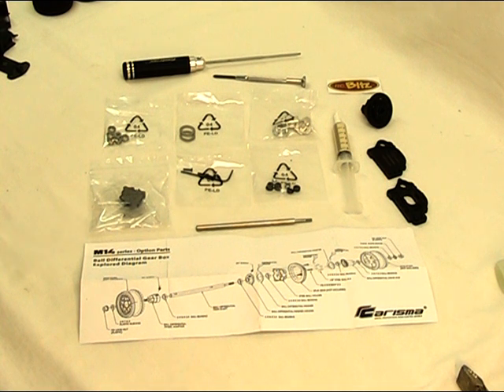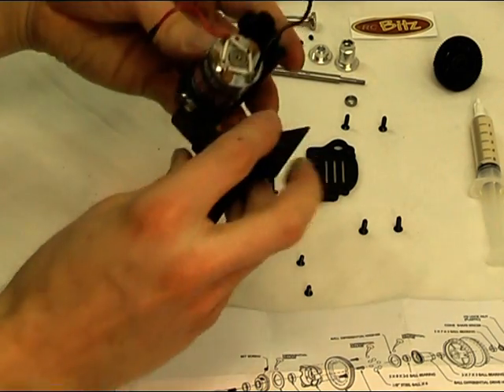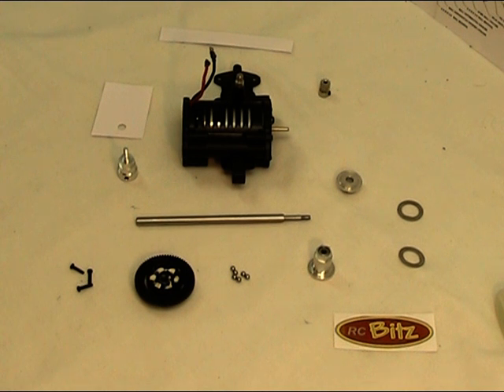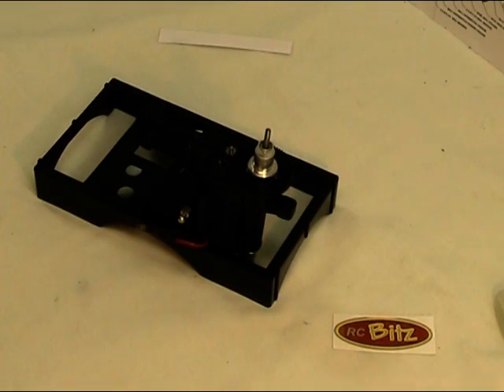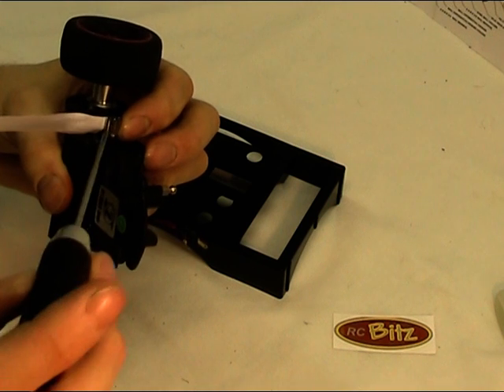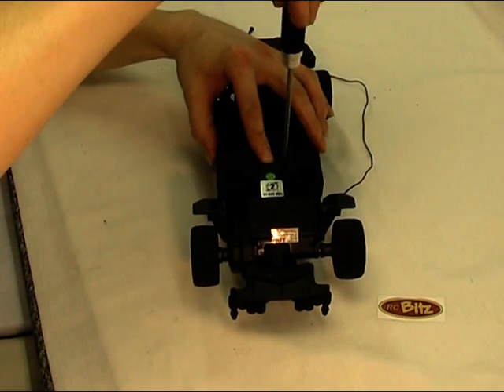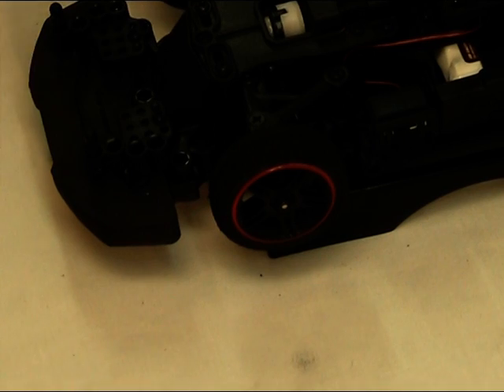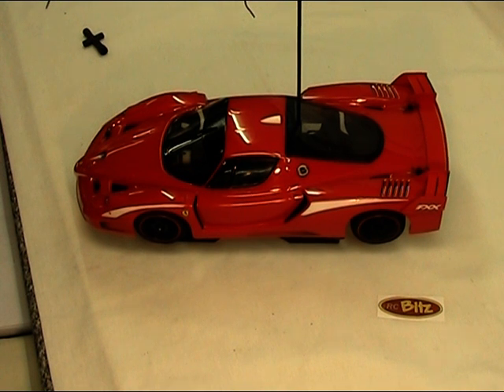Carisma M14 Ball Differential Gear Box upgrade hop up PART 5 CA14167.mpg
This is Part Five of a series showing Hop-ups and upgrades for Carisma M14 chassis. This one shows fitting the Ball Differential Gear Box. This takes some time as the hole of the rear pod needs to be taken apart, I have not duplicated this instruction but linked to the video showing this. It is worth considering at this point adding the uprated R380 Racing Motor, as there is no more work to carry out.
You will see that we do not fit the Spur gear cover. This is due to the size of the ball diff, it is not possible to replace this. Also note that the pinion gear on the motor is refitted UP SIDE DOWN. I have tried to include some tips to make the process easier as there are many parts. Remember you will need diff grease to complete this process.
Once finished you will very easily be able to change the slip on the differential by simply tightening or loosening the off side wheel nut.
The section that is the most difficult is removing the drive shaft pin. You only need to remove one and take care not to bend this.
When reassembling the screws into the plastic, take care not to strip the threads. A good tip is to run the screw driver backwards to feel the thread drop in and the tighten. Remember do not over tighten as it is all to easy to strip the thread cut previously. If this process if followed you will be able to disassemble and reassemble you M14 more times.
Please take time to 'Tumbs Up' this video if you have found it useful -- constructive feedback is always welcome and remember we are here to help if you get stuck.